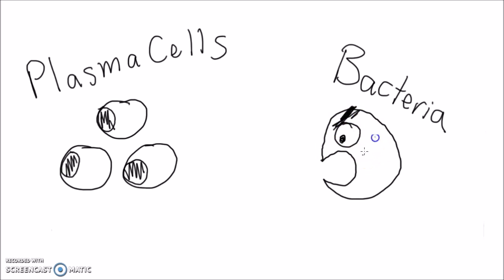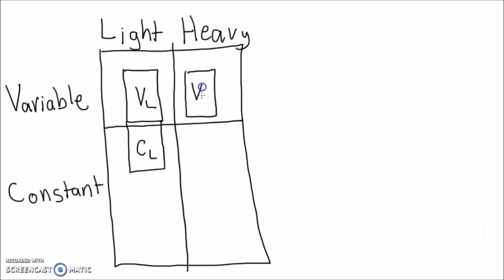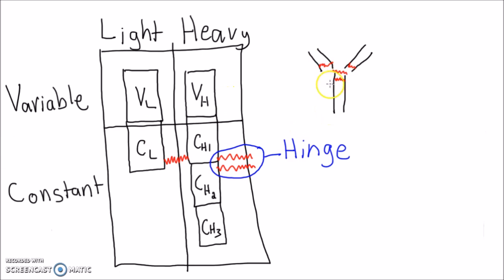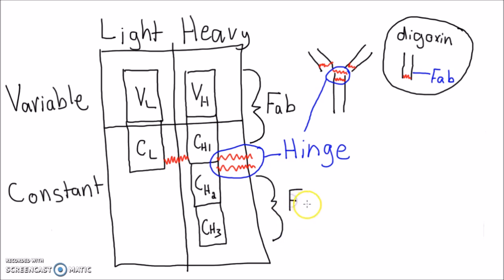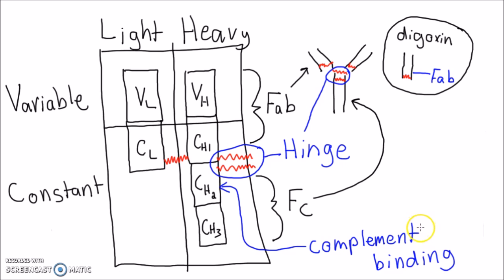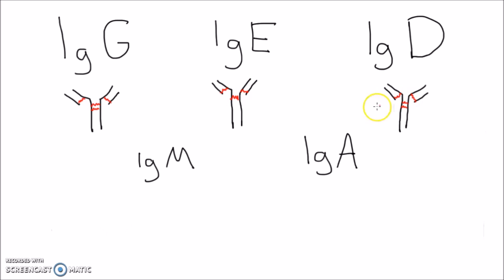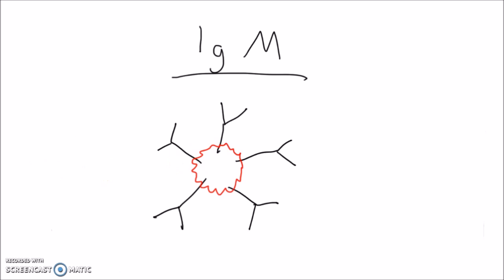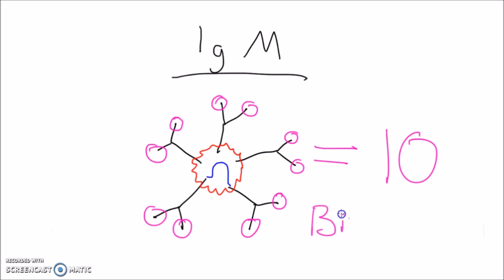Immunology - Antibody Structure & Function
Antibodies, also known as immunoglobulins, are like the ammunition of the body’s humoral defense against microorganisms. Plasma cells are like the turret guns of the immune system that secrete thousands of antibodies per second. You should know the  general structure of the 5 types of antibodies, as well as the specific structure of an individual antibody.
First, I’m going to draw a 2 by 2 grid to demonstrate the difference between the light and heavy chains, as well as the variable and constant regions. Each antibody has 2 light chains with a variable region known as V-L and a constant region known as C-L. Each heavy has a variable region known as V-H and three constant regions known as C-H-1, C-H-2, and C-H-3. Disulfide bonds join the light chain to the heavy chain here, and the heavy chains of IgG to each other here. These disulfide bonds bend here at the Hinge region so that the overall antibody structure forms a Y shape.
Four regions, V-L, C-L, V-H, and C-H-1 make up the fragment of antigen binding, or Fab. The variable regions of the Fab fragment determine the specific idiotype: the unique structure of which binds to a corresponding specific antigen. Each B cell expresses only one idiotype of an antibody.  As an example, a lab-made immune Fab specific to digoxin is used as an antidote to overdoses of the medication.
C-H-2 and C-H-3 together make up the Fc region of the antibody, which corresponds to the stalk of the Y. C-H-2 has the special property of binding to complement, something I will cover in a future video.
Now let’s discuss the different isotypes of immunoglobulins. There are 5 types: IgG, IgE, IgD, IgM, and IgA. They are differentiated biochemically by their Fc regions and their different functions. All have monomer forms, but only IgA and IgM have different forms when secreted. IgM can exist as a pentamer linked together by disulfide bonds and a J chain, or joining chain. IgA can exist as a dimer with a J chain as well as a Secretory protein. If you were to know just very simple associations to each type then know these. IgM – Immediate response. IgG – delayed response. IgA – mucous membranes. IgE – allergies and parasites. IgD – unclear function.

Question: how many binding sites exist on secreted IgM? Think carefully! Most people’s initial reaction is to say five because secretory IgM exists as a pentamer. However, it is important to remember that each antibody monomer has two binding sites, and thus, secretory IgM has 2 times 5 = 10 binding sites.